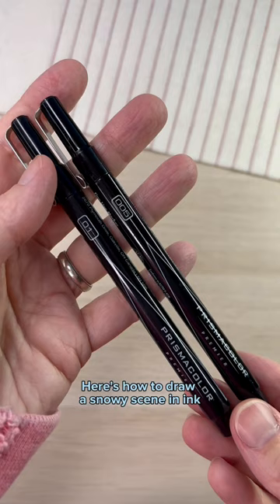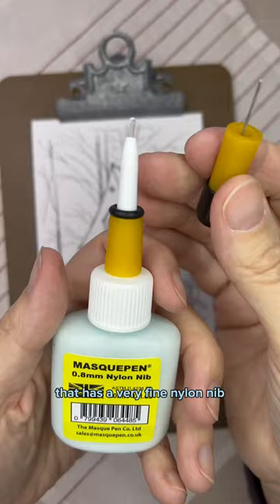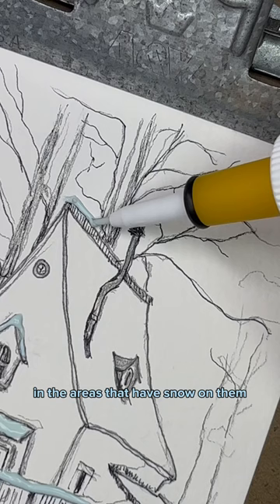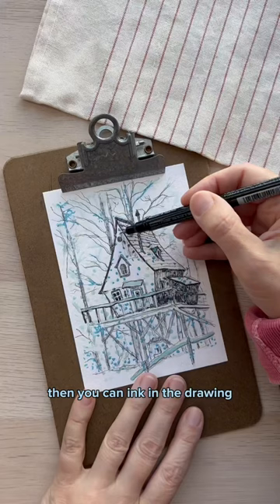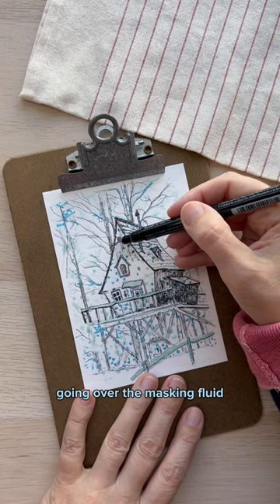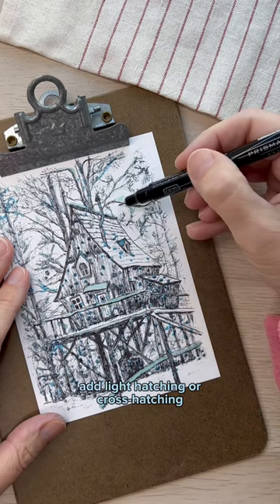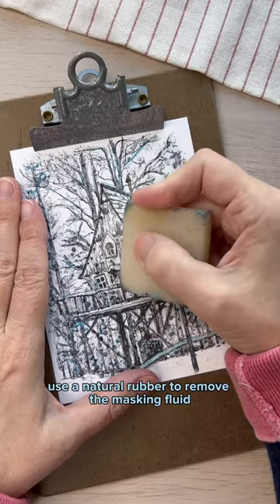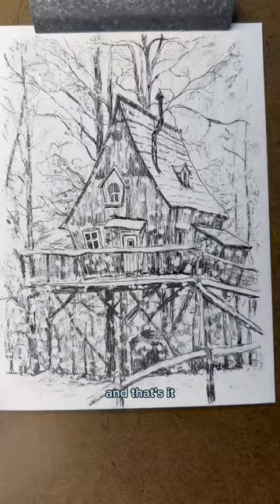How to Draw a Snowy Scene